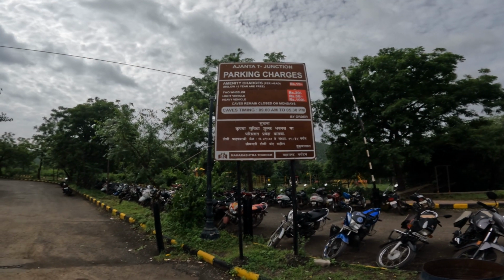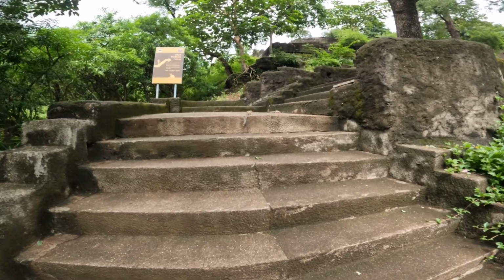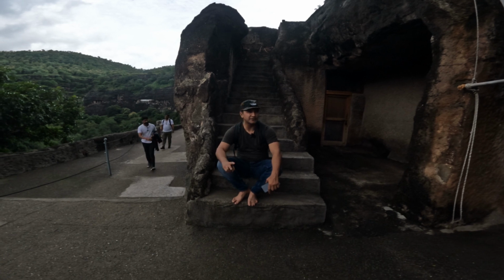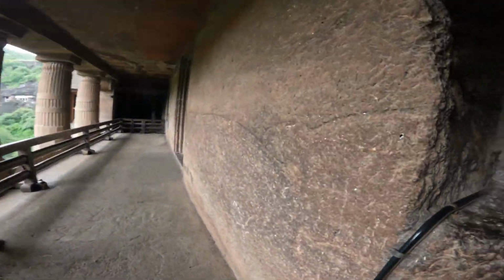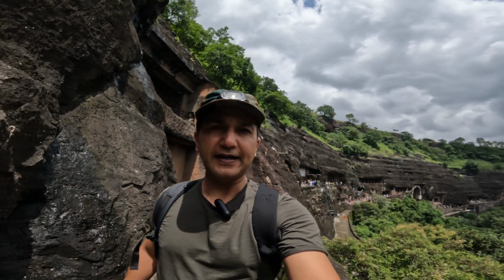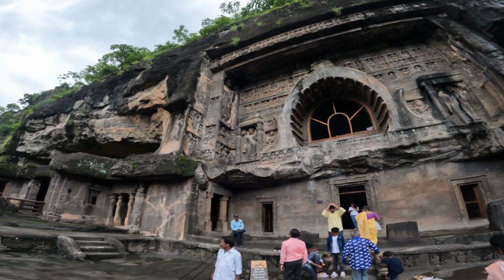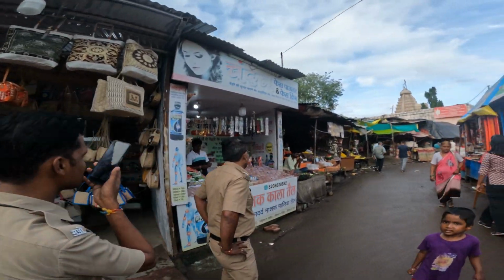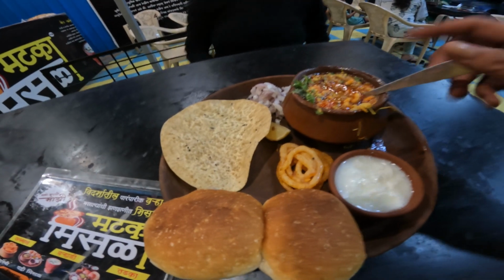Ajanta Caves (Aurangabad) Vlog 2 | Exploring the Best Caves | Grishneshwar Temple | Matka Misal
Exploring the Ajanta Caves - A Visual Journey Through History

Link to Vlog 1 covering Aurangabad, Chhatrapati Sambhaji Nagar, Mumbai, Bibi ka Maqbara, Panchakki.